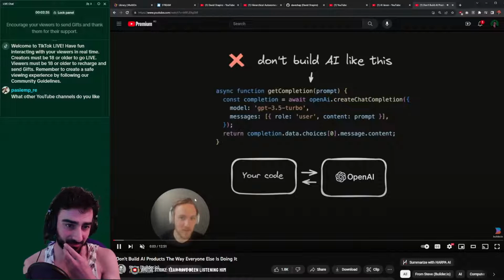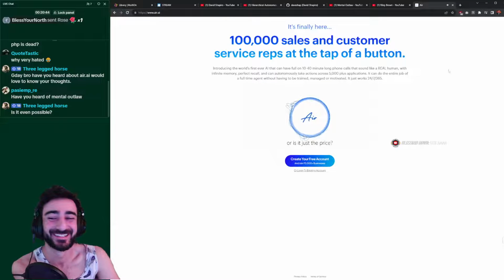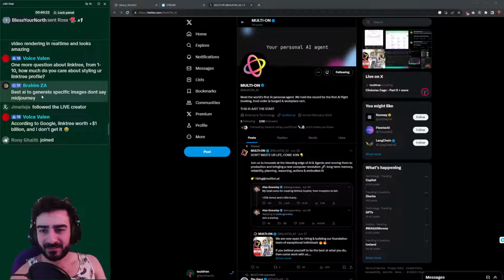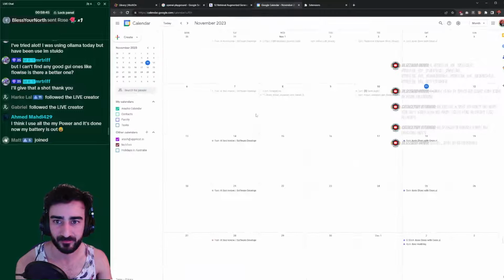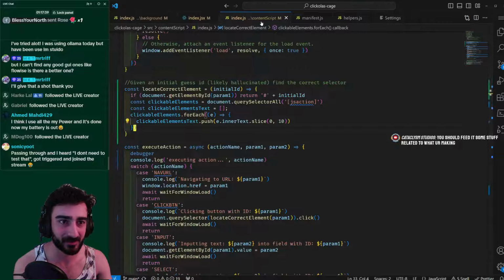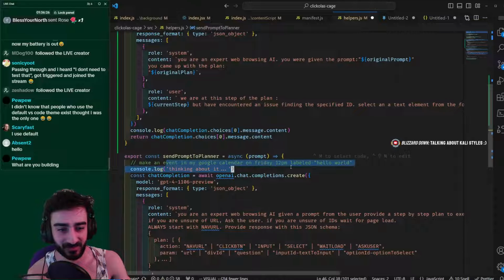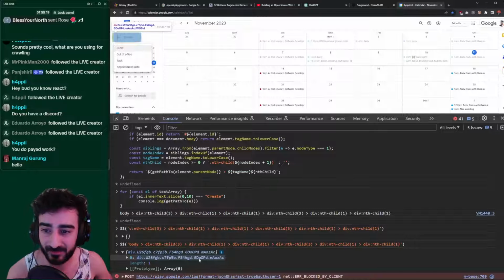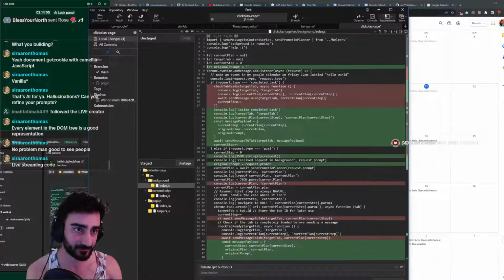Clickolas Cage - Part 5 + more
0:00 - Intro
0:36 - Recommended Youtubers
19:20 - Air.ai phone call sales AI
25:44 - Try Canva GPT
27:30 - ollama.ai
32:33 - multion ai
33:07 - small models - yi 6B
40:00 - best image generator
48:23 - Clickolas cage dev
2:11:01 - Closing thoughts